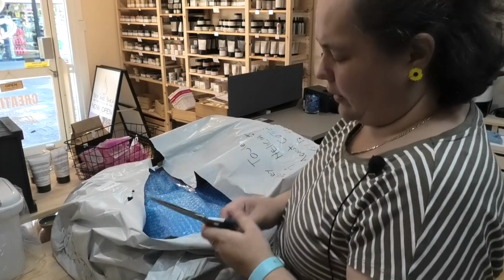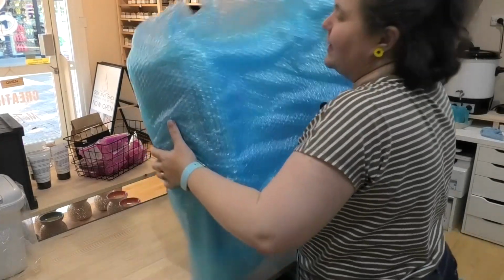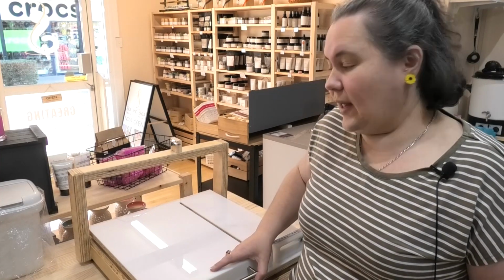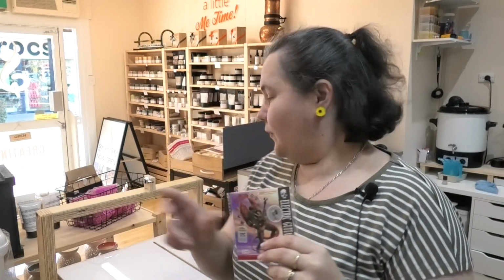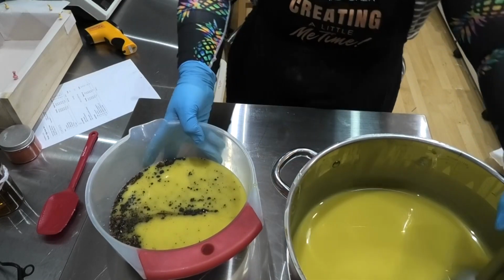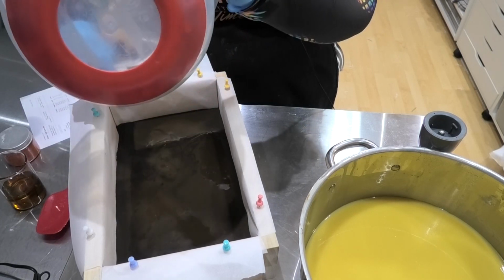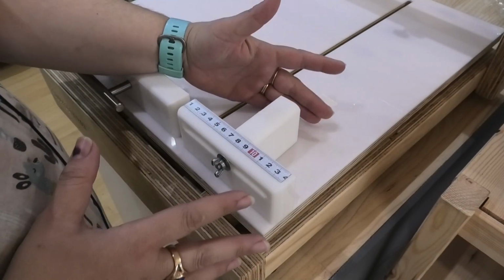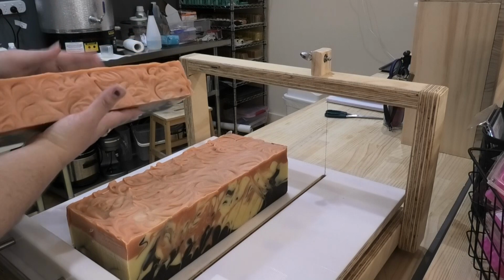Luxury Triple Butter Bar PLUS a new soap cutter!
I have been gifted the most amazing soap cutter!  I wanted to create a special soap as the first one to cut so I made a Luxury Soap using my Triple Butter recipe.
If you are interested in this cutter, please visit Vinny's SoupCutterAU Etsy shop.  He also has other items for sale:

EQUIPMENT
🧼Slab Splitter

VIDEO SETUP
($)Camcorder (Australia)